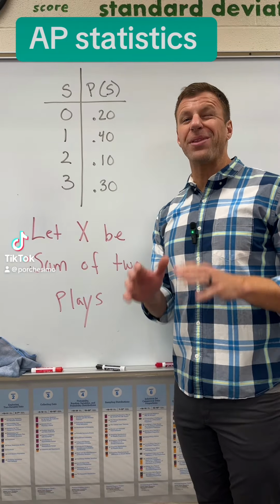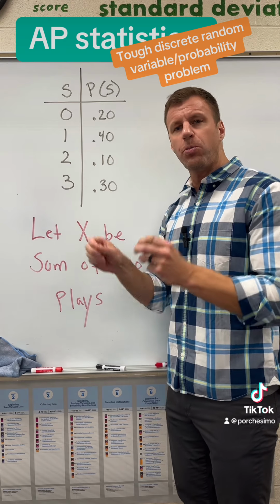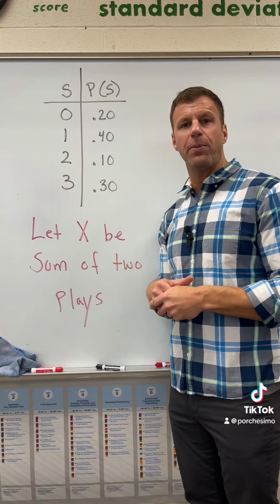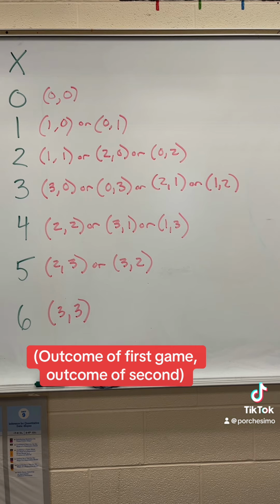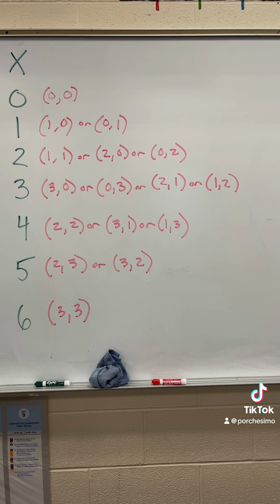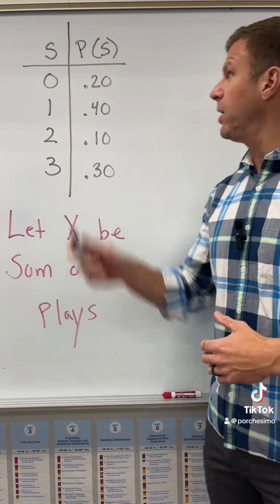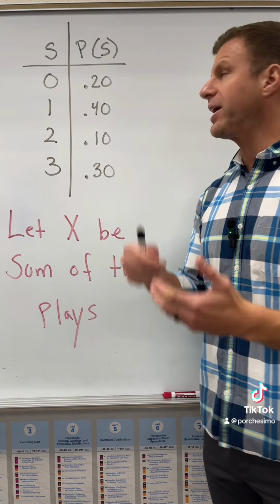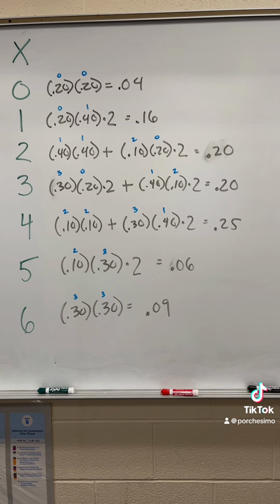TOUGH Probability and Random Variable Problem - AP Statistics Probability Review